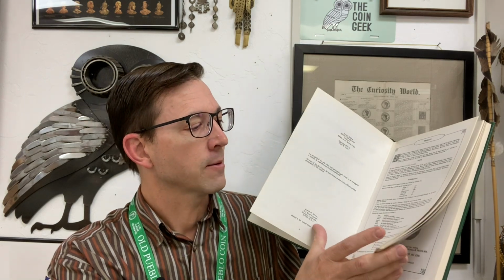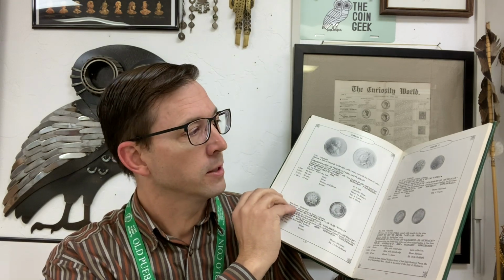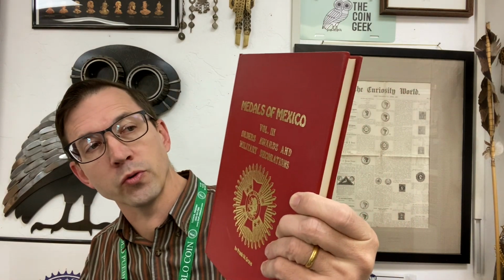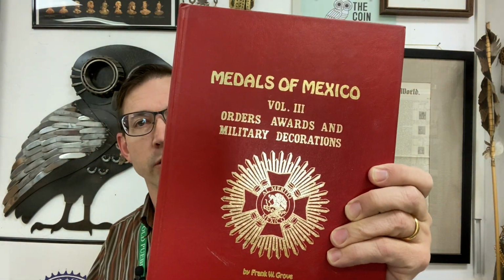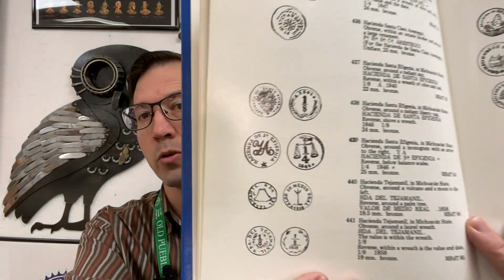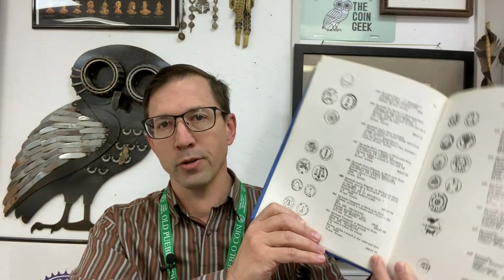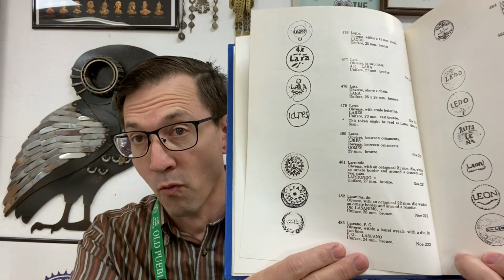Medals of Mexico - Frank Grove Books - What Is a Mexico Grove Medal?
**Come to the Tucson Coin Show, Jan 19-20, 2024!**